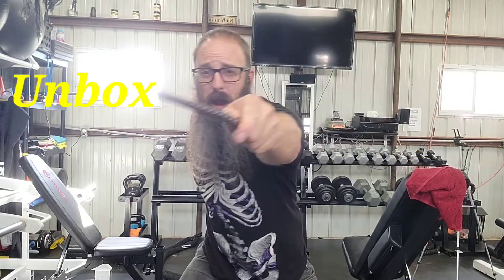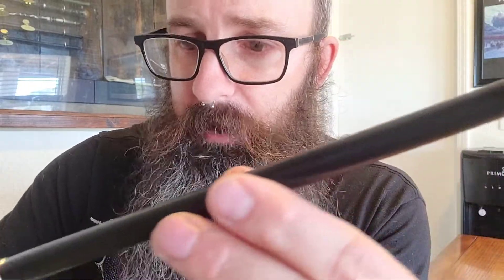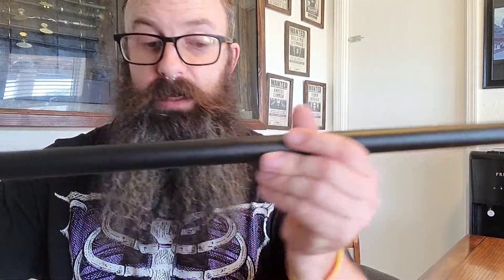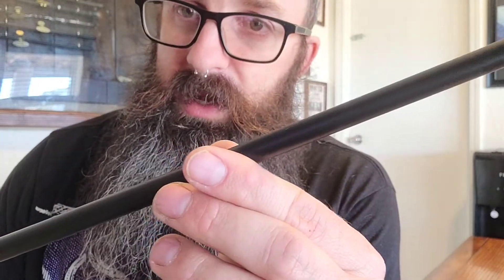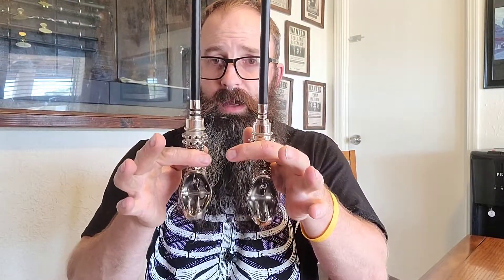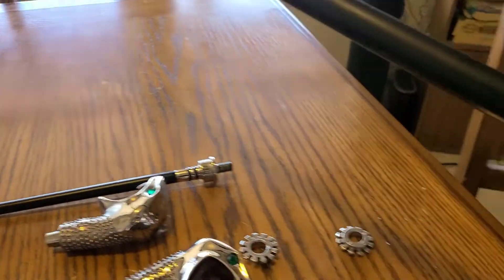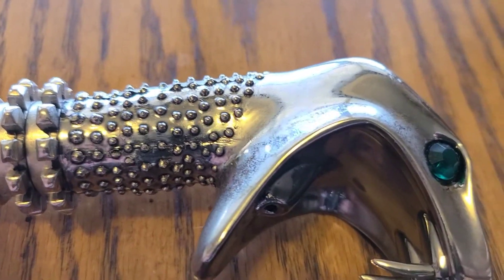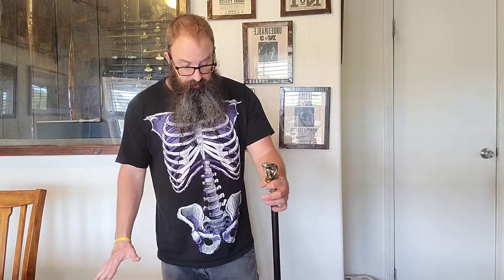Lucius Malfoy wand comparisons | Harry Potter | Unboxing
I have 2 Lucius Malfoy wand/walking sticks. I got one from Universal Studios in 2016. I got the other from Noble Collection in 2020. One is a 2016 model and the other is a 2018 model.

I have been asked to compare them. And today is the day. Although they are made from the same company Noble Collections they were bought from 2 different locations. So naturally they have slight variations.

Today I do my best job I can at comparing the 2 wand/walking sticks for you.